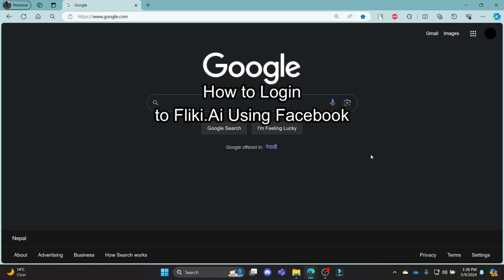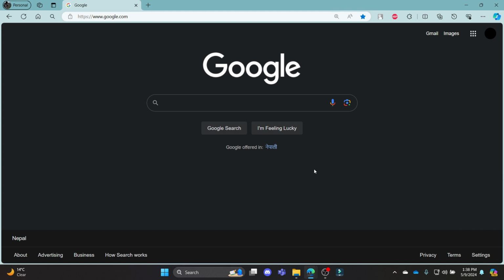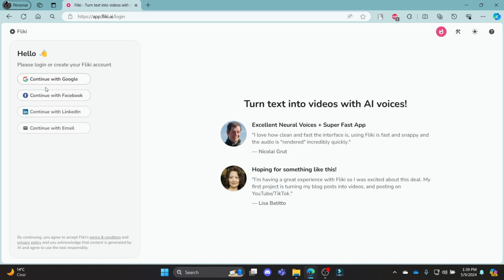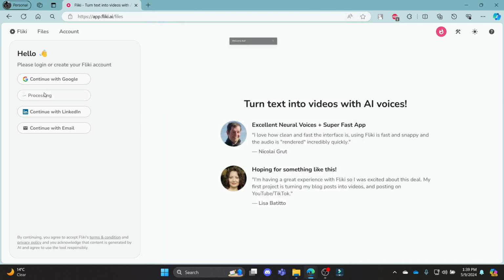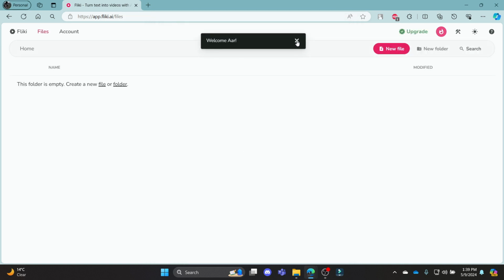How to Login to Fliki AI Using Facebook 2024 | Sign Into Fliki AI Using Facebook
Simplify your login experience with Fliki AI by logging in using your Facebook account. In this video, we'll walk you through the process of connecting your Facebook profile to Fliki AI, ensuring seamless access to your documents and files. Click play to start logging in to Fliki AI using Facebook today.